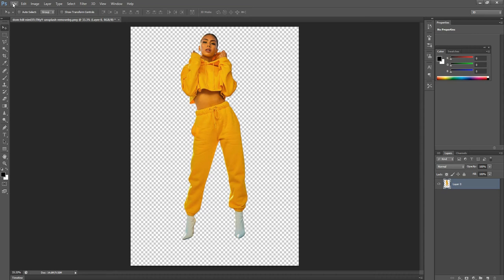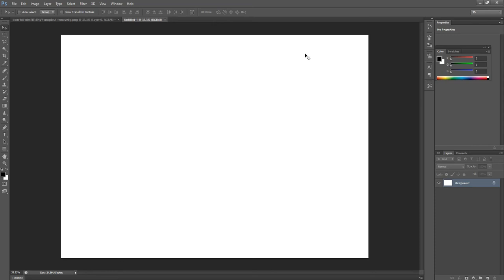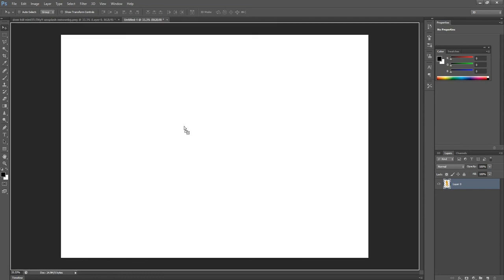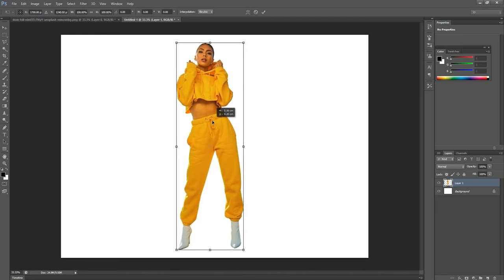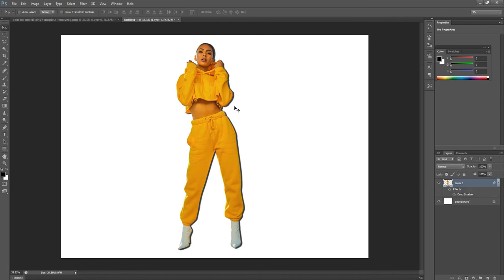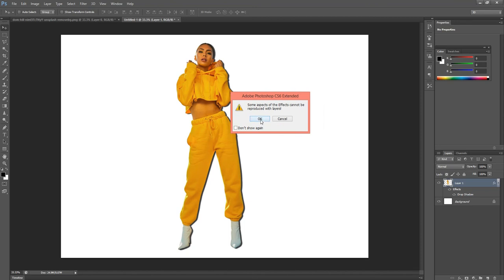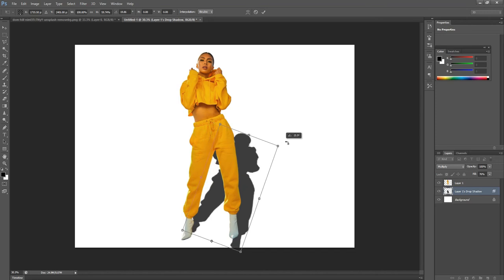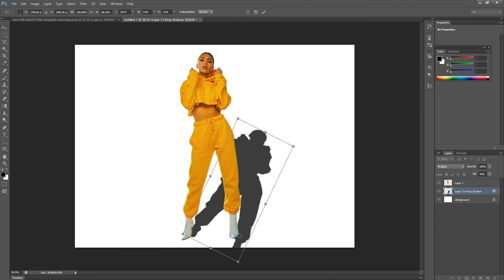Create a Realistic Drop Shadow in Photoshop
How to Create a Realistic Drop Shadow in Photoshop
For More Photoshop Interesting videos
This Adobe Photoshop tutorial is perfect for beginners and advance.